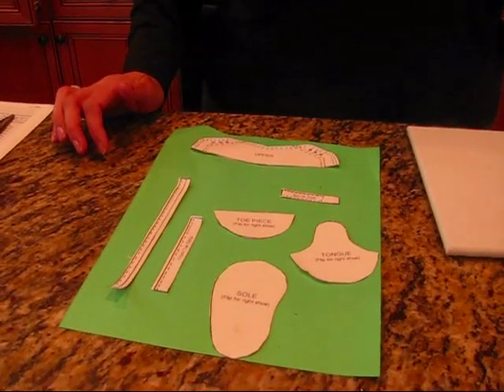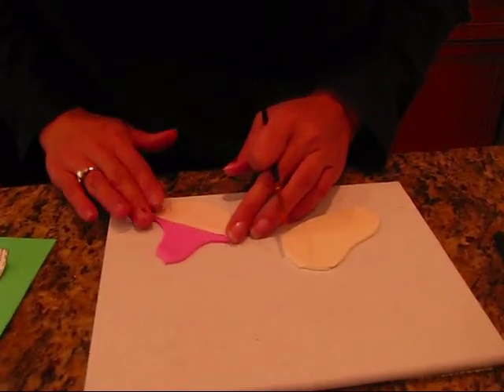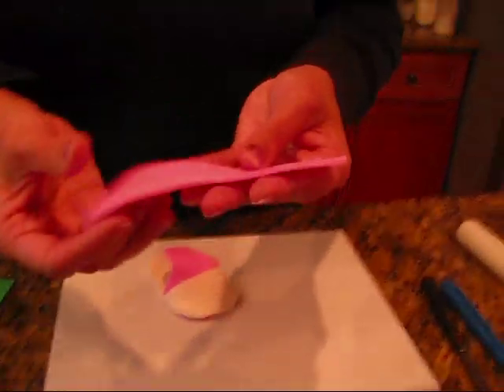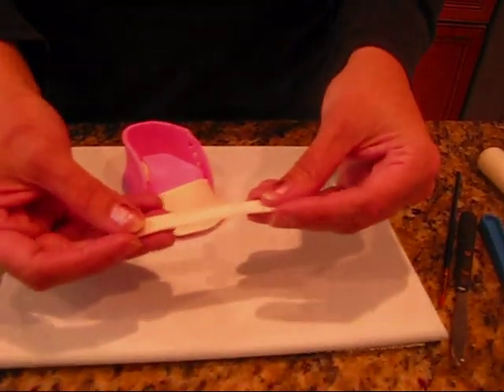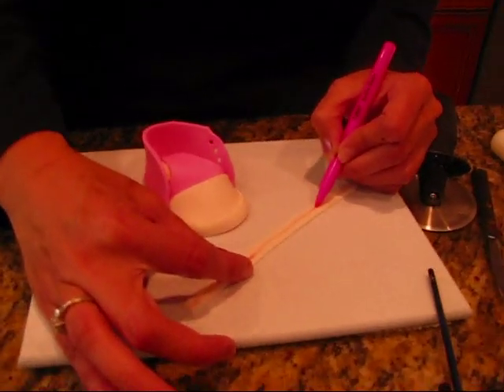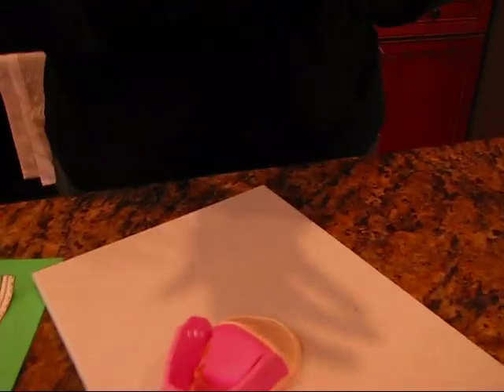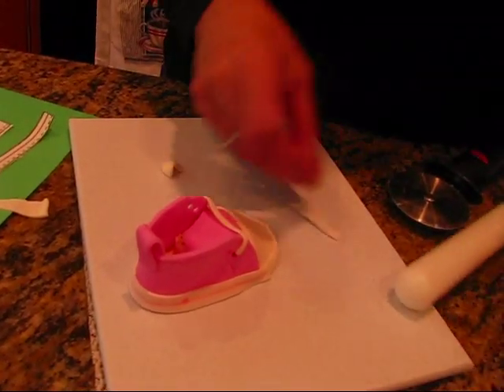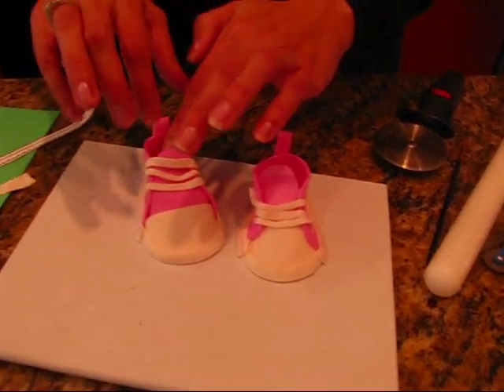Cake Decorating : Making gumpaste / fondant baby sneakers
gumpaste baby shoes